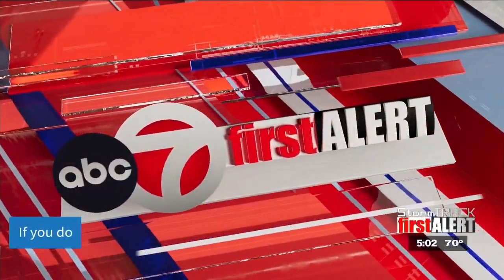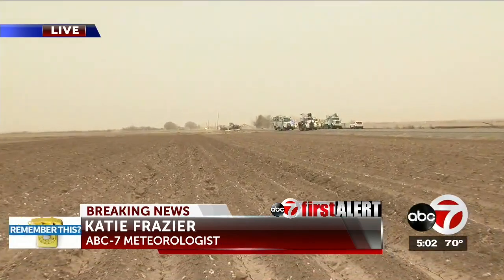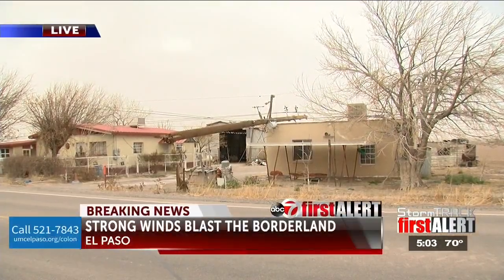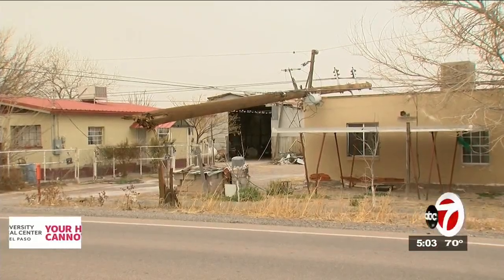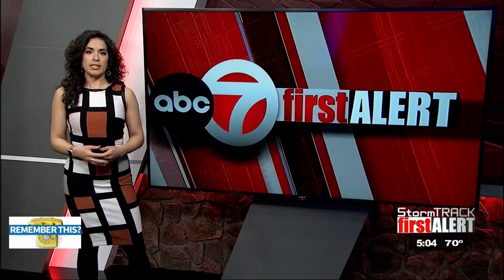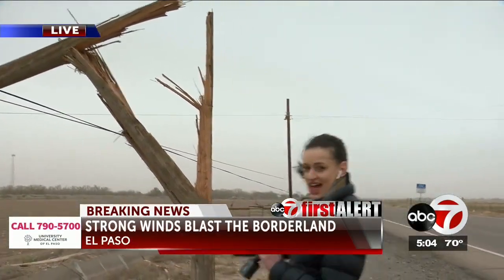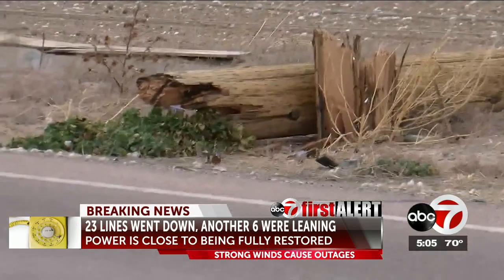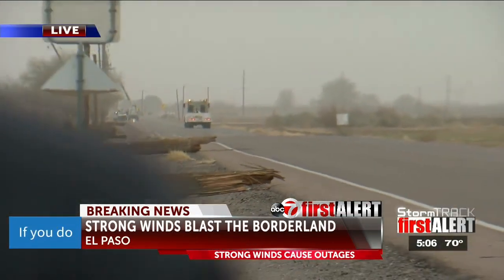Photo Gallery: ABC-7 First Alert – Strong winds causing patches of blowing dust